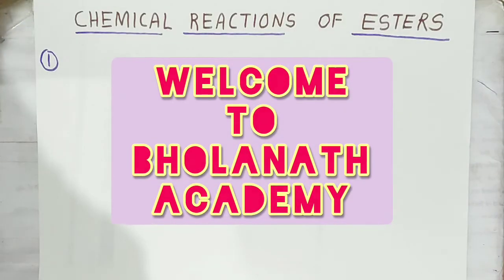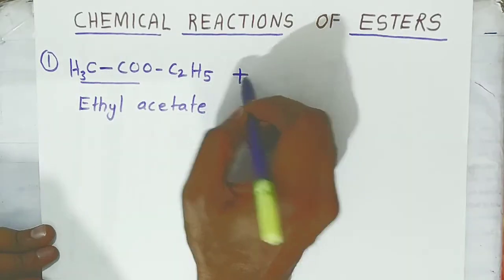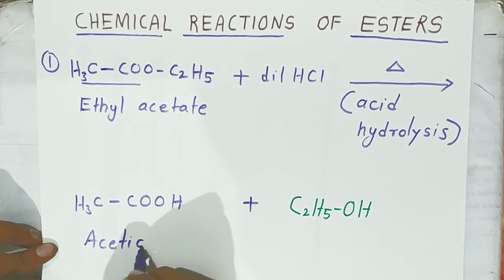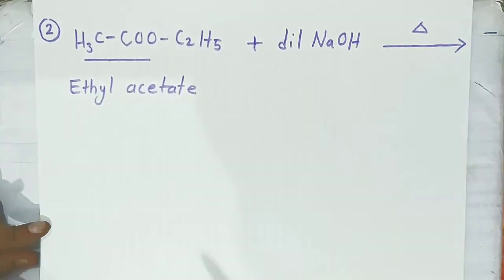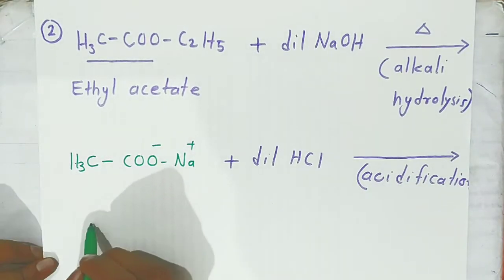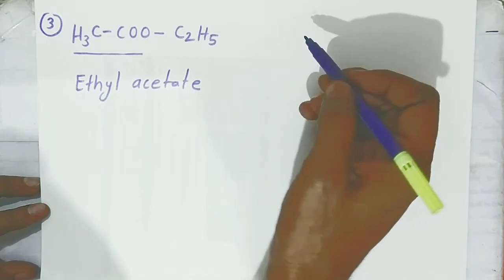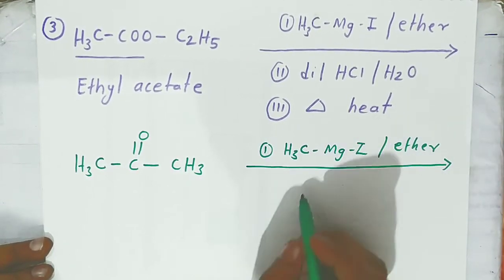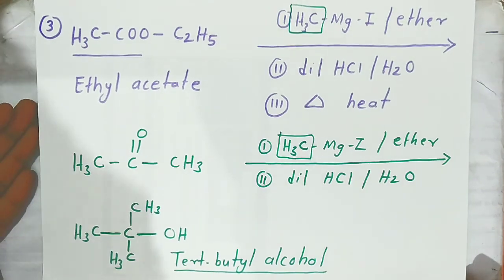Reactions of Esters | 3 very important methods | simplified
Reactions of esters
3 simple important method covered
For any exam

reaction of esters with grignard reagent
 reaction of esters
reaction of esters with water
reaction of esters  with amine